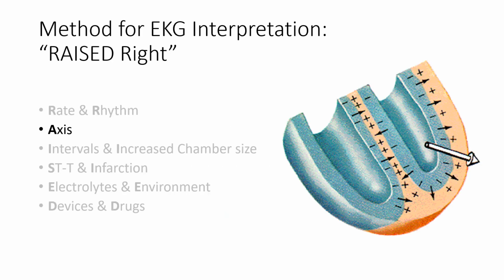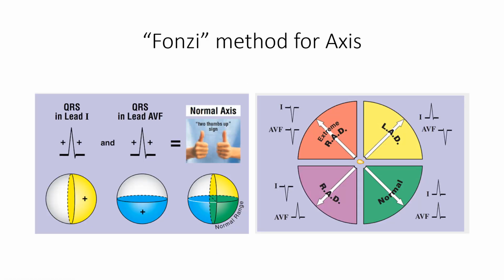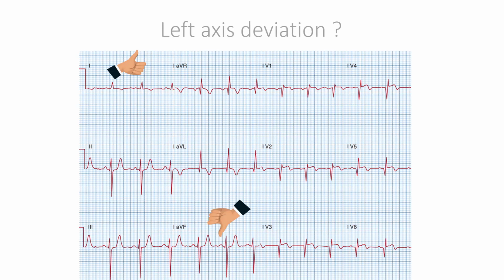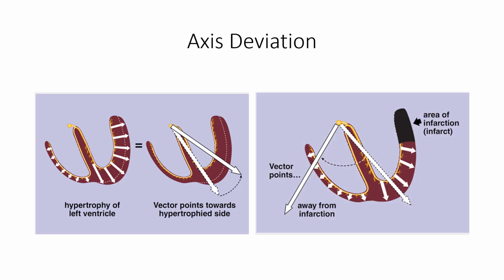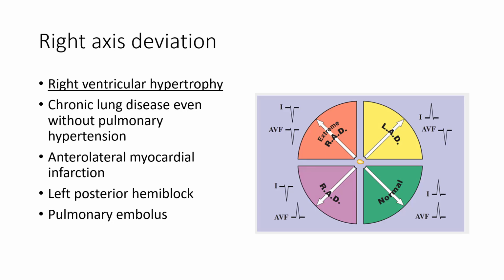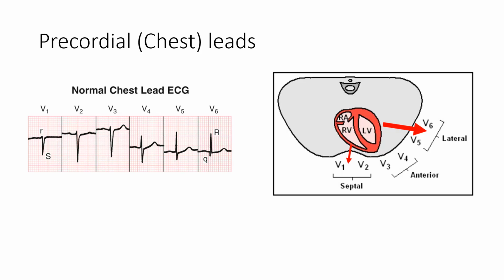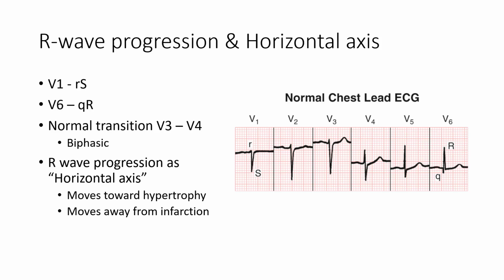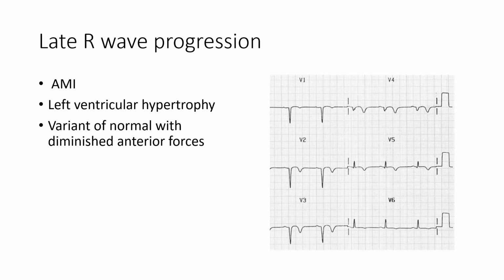EKG Video 4.0